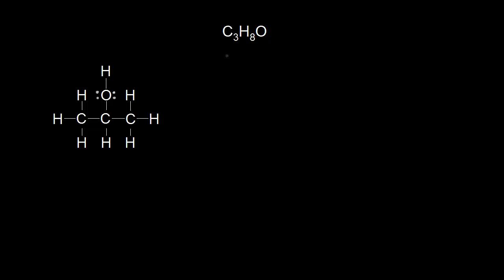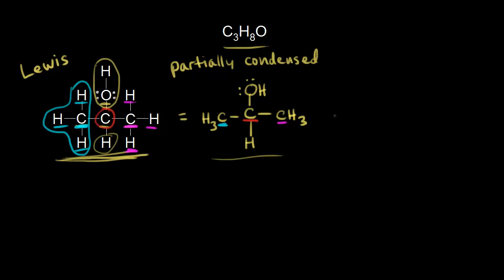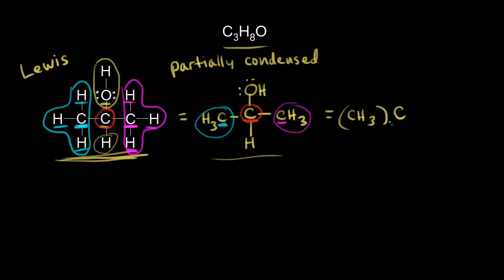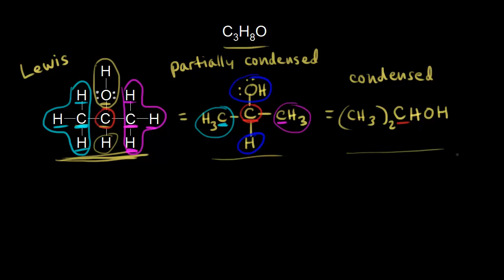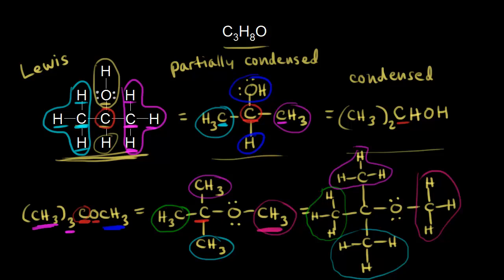Condensed structures | Structure and bonding | Organic chemistry | Khan Academy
How to go from Lewis dot structures to partially condensed structures to condensed structures.